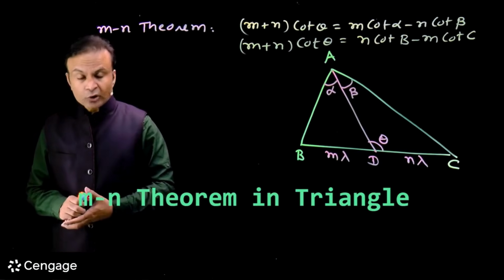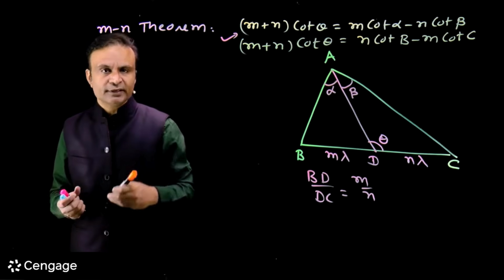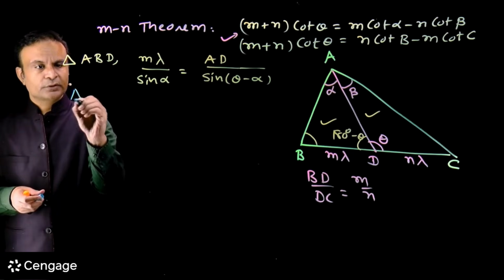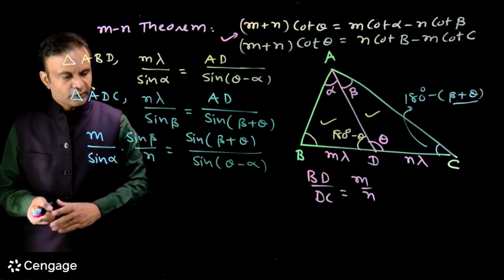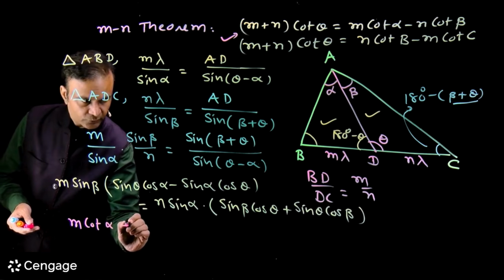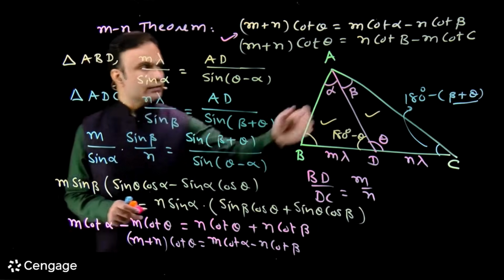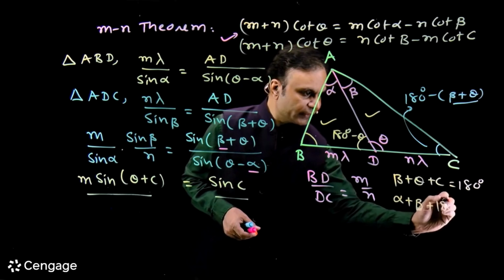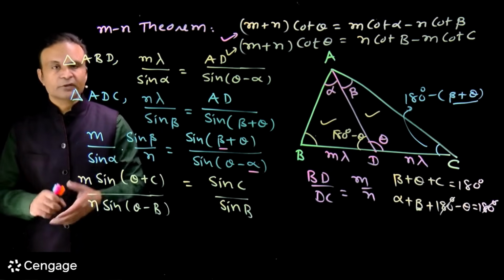m–n Theorem in Triangle | G. Tewani | Crack JEE 2026 | Mathematics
Understand the m–n Theorem in Triangles, an important result in Coordinate Geometry, with G. Tewani, explained step-by-step for JEE Main & Advanced 2026 aspirants. This theorem is widely used to derive relations, find loci, and solve triangle-based problems efficiently.

📚 Book Reference: Cengage Mathematics for JEE Main & Advanced – Coordinate Geometry by G. Tewani

This session covers:
✅ Statement and interpretation of the m–n theorem
✅ Application in solving triangle geometry problems
✅ Connection with section formula and coordinates
✅ JEE-level problems with logical solution techniques

💡 Strengthen your understanding of Coordinate Geometry with Cengage, trusted for conceptual clarity and exam-focused problem solving.